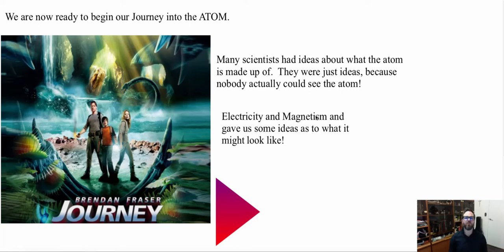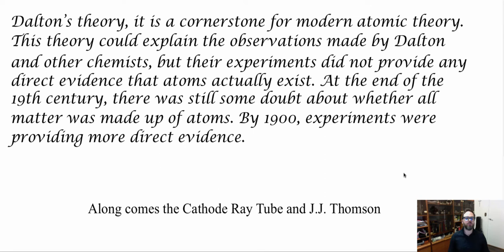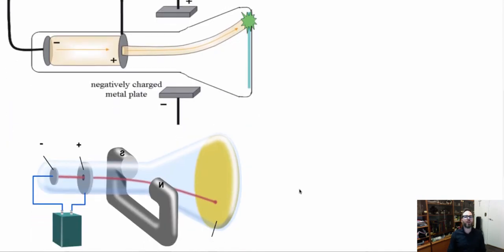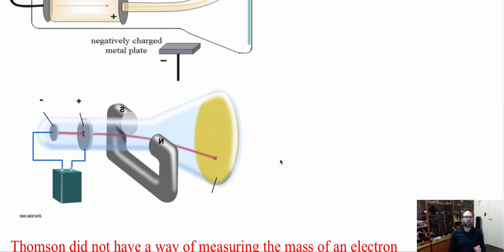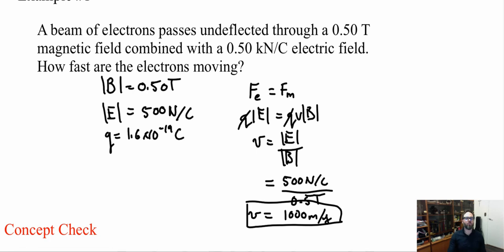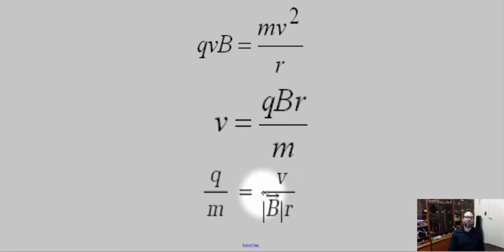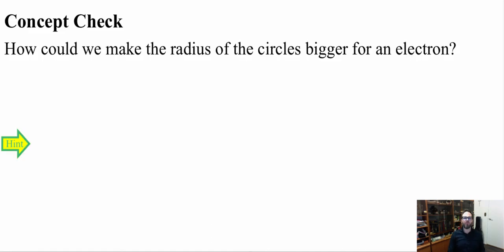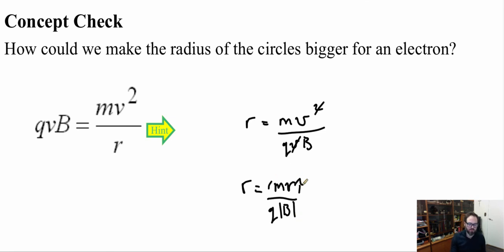Physics 30 - History of an Atom and Applications of Electricity and Magnetism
0:00 Intro
0:45 Dalton
2:17 Thompson and Cathode Ray Tube
5:23 Velocity of an Electron (CRT)
9:40 Charge to mass ration (CRT)
15:00 Thompson's Raison Bun Model